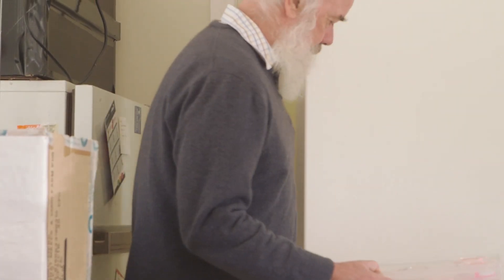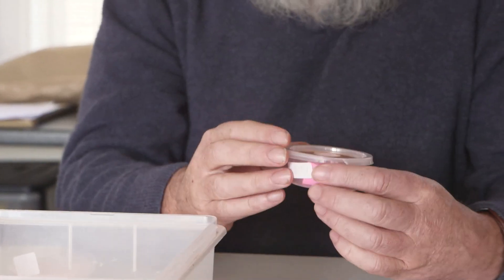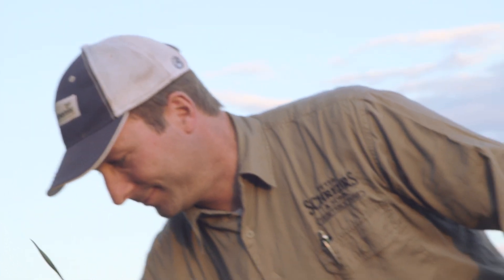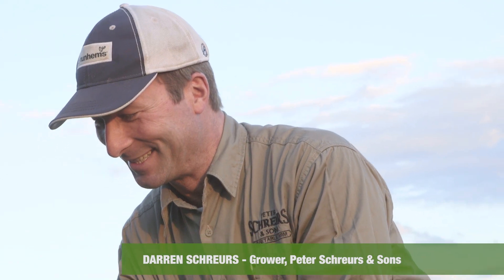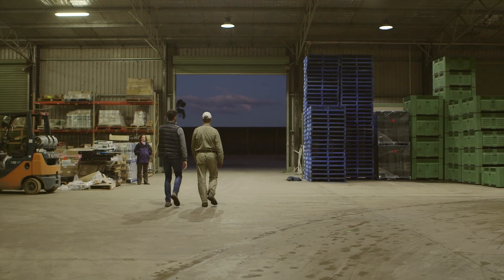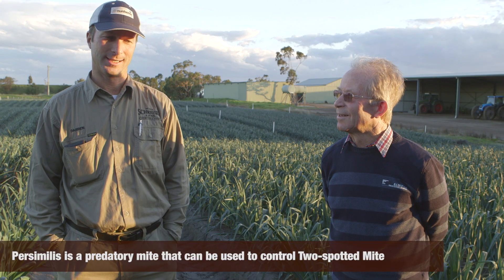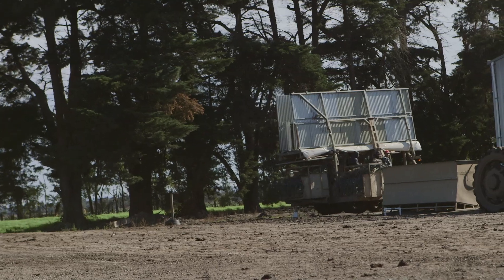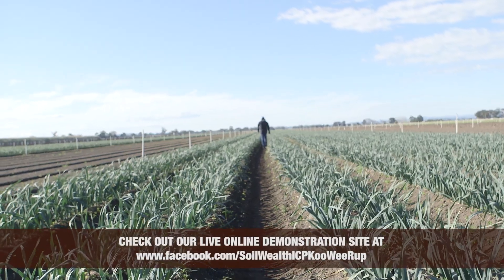Managing Plant Health and Soils in Vegetables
Vegetable growers and advisors talk about how implementing integrated crop protection and new soil management practices has changed their business.

'Experiences from leading growers' is a series of videos produced by the Soil Wealth and Integrated Crop Protection extension teams.